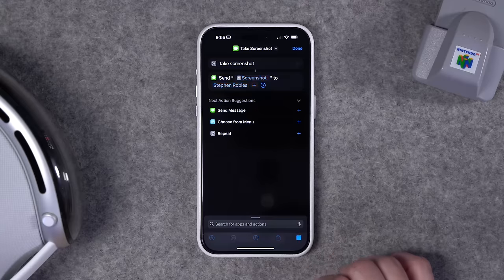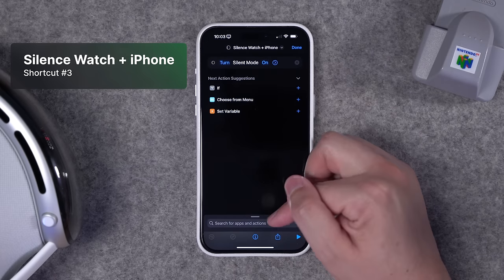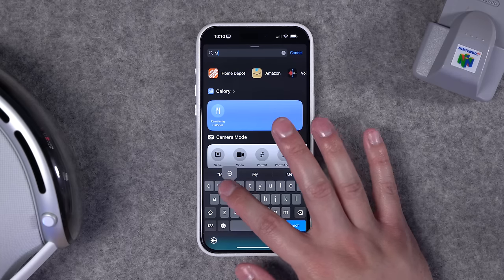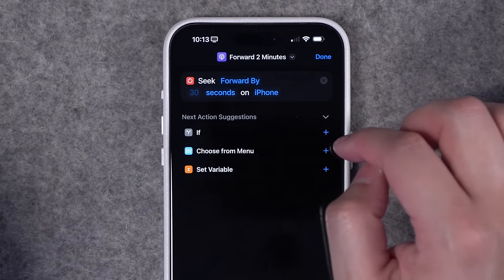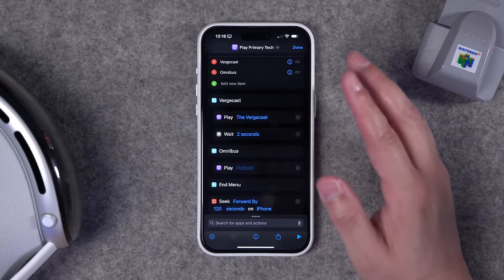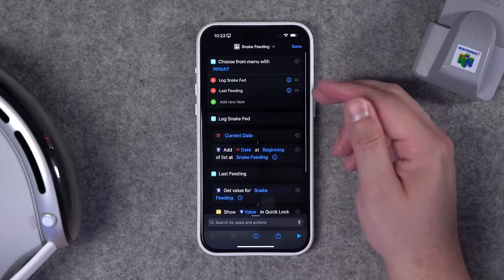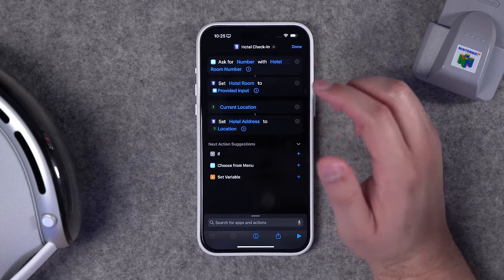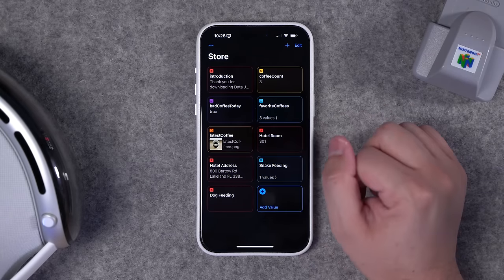7 iPhone Shortcuts for Podcasts, Screenshots, and More!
Supercharge your iPhone with these 7 essential shortcuts, from instant screenshot sharing to smart hotel hacks for travelers. Plus, add convenient features to Apple Podcasts like skip ahead more than 1 minute and skip intros for podcasts.

📺 Videos Mentioned

⚡️ Get Shortcut Apps

📲 Download the Shortcuts Mentioned

Chapters

00:00 Introduction
00:16 Auto Text Screenshot
01:01 Apple Frames for Screenshots
01:41 Silence Watch + iPhone
03:19 Toggle AirDrop
04:31 Skip Forward Podcasts
06:14 Skip Podcast Intros
08:38 Pet Feeding
10:25 Bonus Hotel Shortcuts